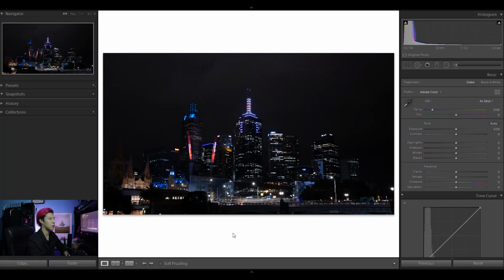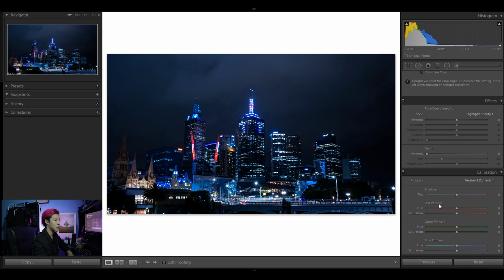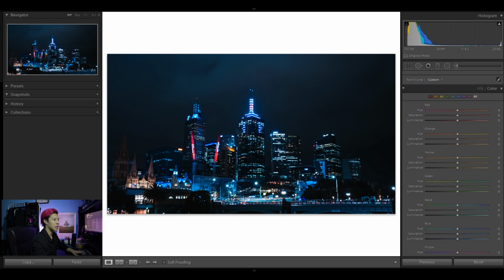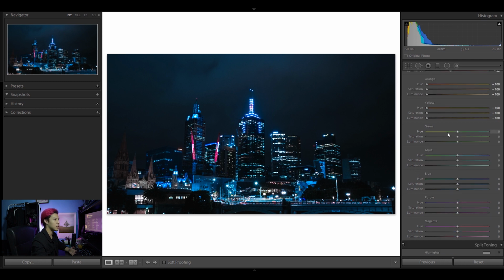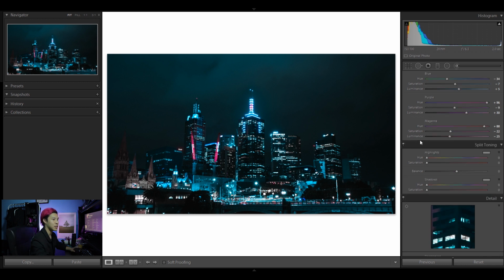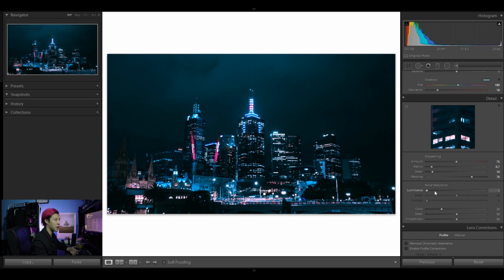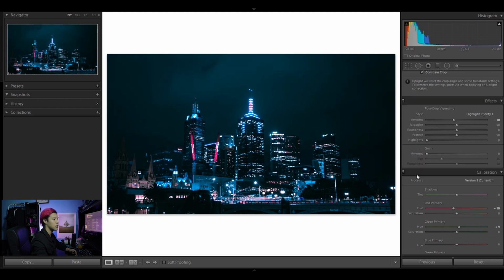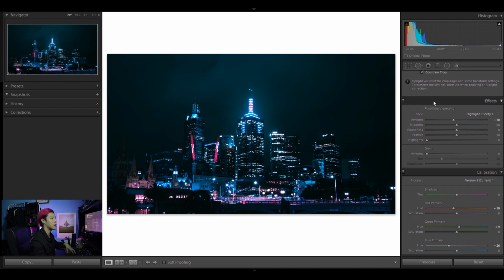How to Edit BLADE RUNNER NIGHT PHOTOGRAPHY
NEW!! Editing tutorial!!
With BLADE RUNNER 2049 being one of my favourite films, i wanted to do a edit with the film's aesthetics as inspiration.

Would love to know your thoughts and feedback, comment anything down and i'll get to ya :D